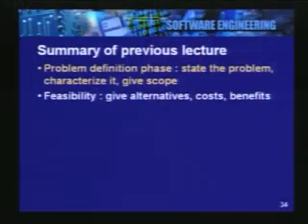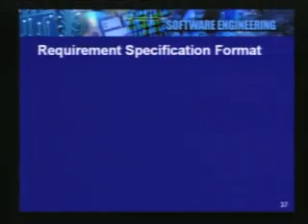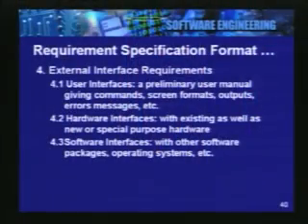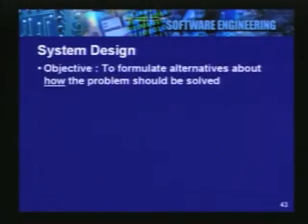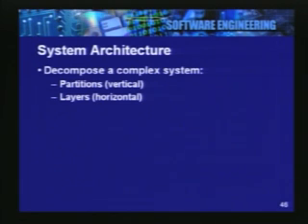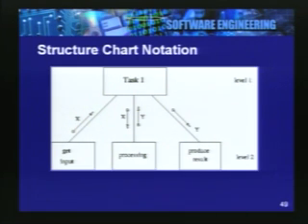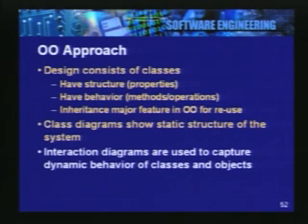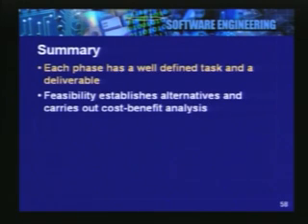Lecture - 4 Overview of Phases